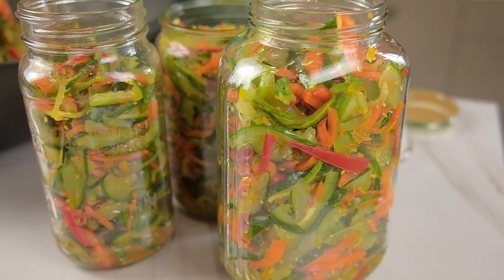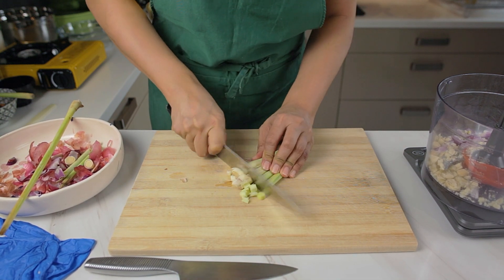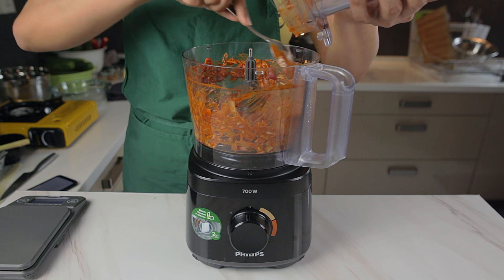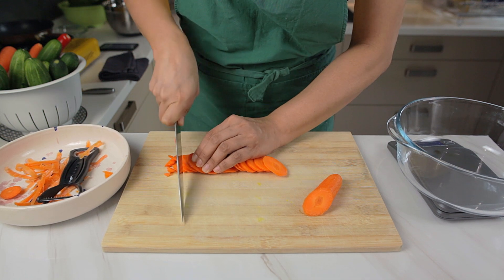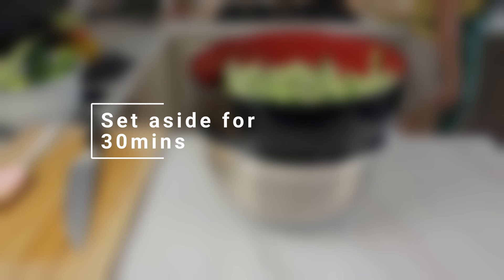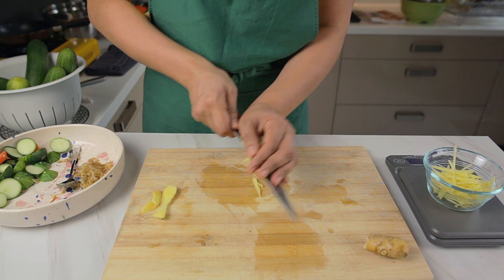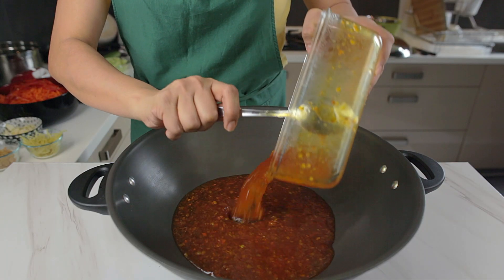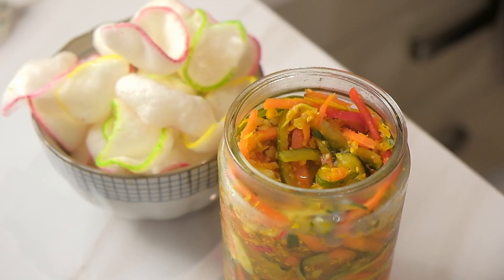Acar Timun Sarawak | Pickled Vegetables Recipe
Acar timun is a flavour packed pickled vegetables dish from Malaysia made with cucumbers, carrots, chilli and all sorts of other ingredients. In this video, we show you how to make acar Sarawak, typically eaten during festivals like Chinese New Year and Hari Raya in Borneo.

The recipe below will make 4 x 500ml jars worth of acar.

INGREDIENTS:
1. 75g shallots
2. 25g buah keras (candlenut)
3. 25g kunyit (turmeric)
4. 30g lengkuas (galangal)
5. 75g chilli paste
6. 1.5 stalks lemongrass

7. 25g dried prawns (blend and fry without oil)
8. 50g garlic (2 whole bulbs) (slice thinly and fry without oil)
9. 75g ginger (cut into thin strips, fry in oil until fragrant)
10. 25g toasted sesame seeds

11. 3pcs large fresh red chillies
12. 2kg cucumbers (not the Japanese variety)
13. 500g carrots
14. 325ml rice vinegar
15. 625g white sugar
16. Salt

METHOD:

Day 1
1. Blend items 1 to 6 above.
2. Heat oil and fry these blended items together until fragrant. Add vinegar and bring to boil.
3. Simmer for 5mins and then add sugar and salt.
4. Stir until sugar melts completely.
5. Leave aside to cool and then refrigerate overnight.

Day 2
1. Cut the carrots and cucumbers into small strips.
2. Salt the cucumber and carrot strips and set aside for 30mins. We used 3tsp for the carrots and 4tsp for the cucumbers.
3. Wash the salt out thoroughly under running water and drain.
4. Squeeze out as much water as possible.
5. Fry items 7 to 10 as instructed.
6. Add cucumber, carrots, chillies, garlic, ginger, dried prawns and sesame seeds into the acar sauce and mix well.
7. Place in glass jars and refrigerate.
8. Leave at least 24 hours before eating.

0:00 - Intro
0:25 - Make the sauce
2:59 - Prep the vegetables
5:08 - Prep remaining ingredients
6:08 - Assemble acar
7:32 - Outro